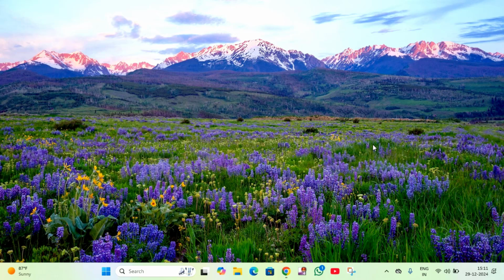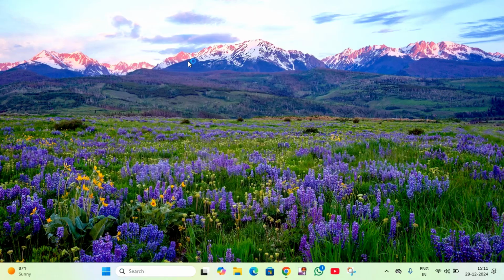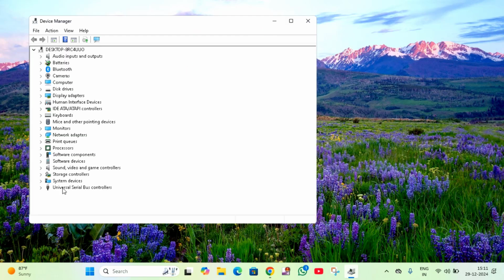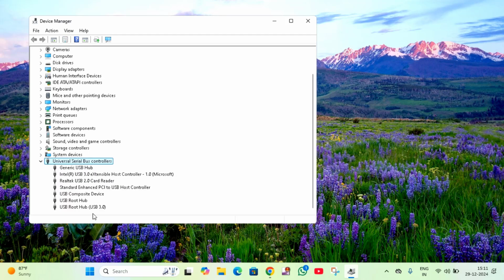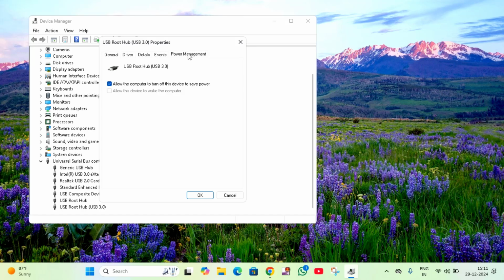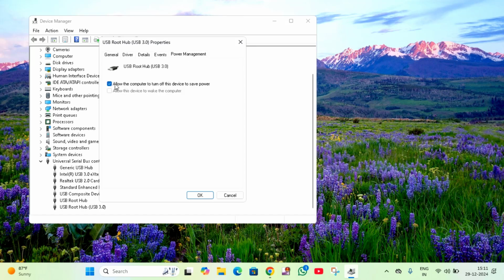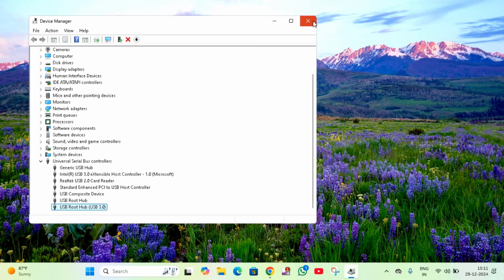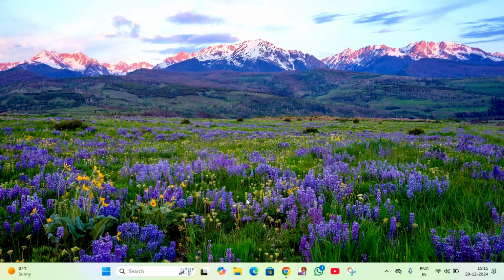Fix Mobile Not Connecting with Windows 10/11 | Phone not Connecting with PC Showing Charging Only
How to Fix Mobile Not Connecting with Windows 10/11 | Fix Phone Connecting with Windows 11 but Charging Only | Phone Not Connecting Issue